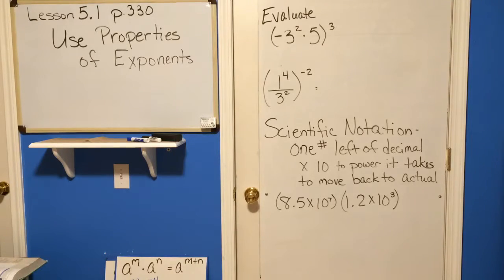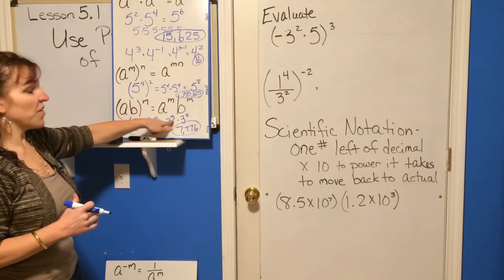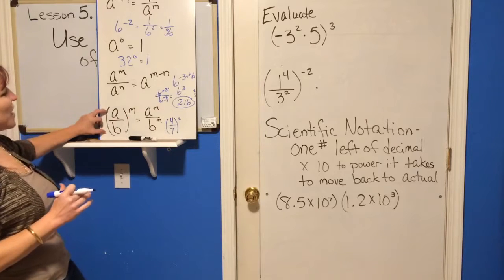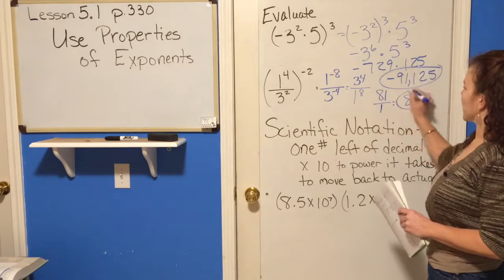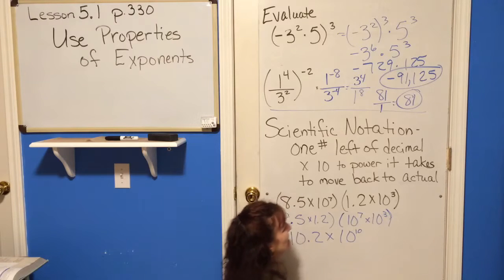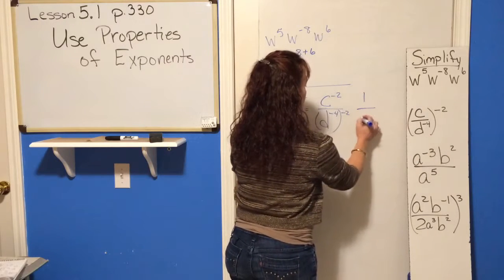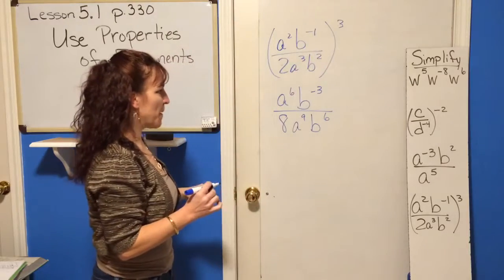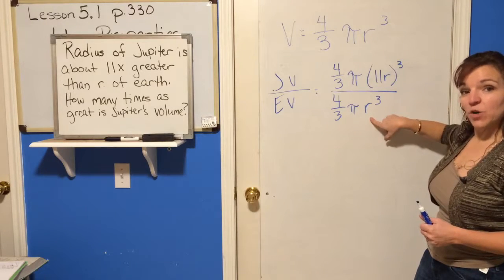Alg2 5.1 - Use Properties of Exponents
#4-8 even, 16-20 even, 24-34 even, 49, 64-68 even